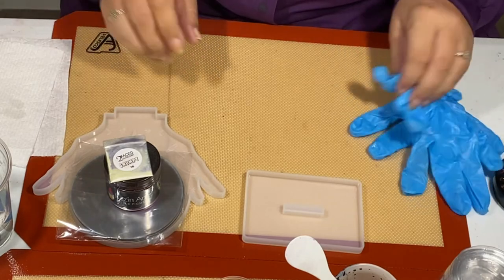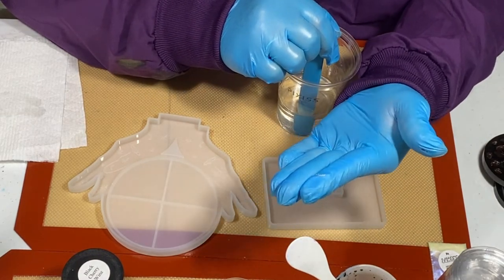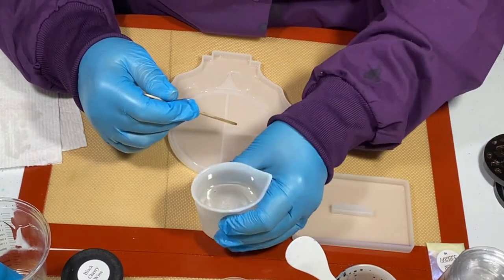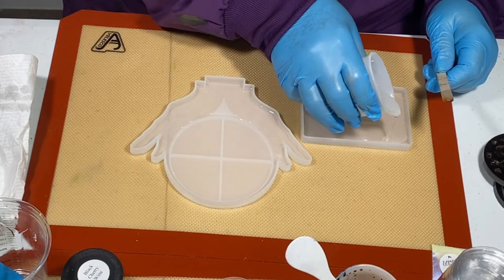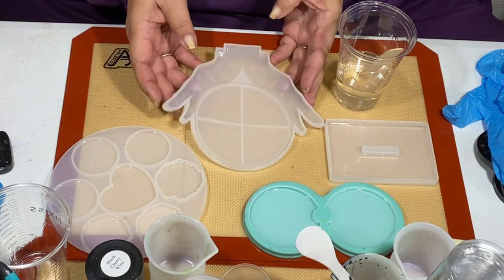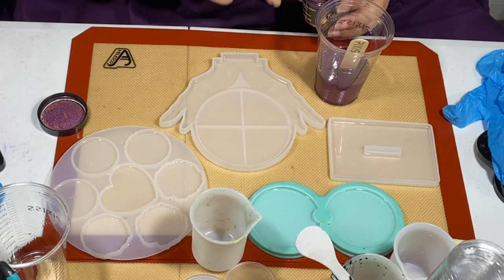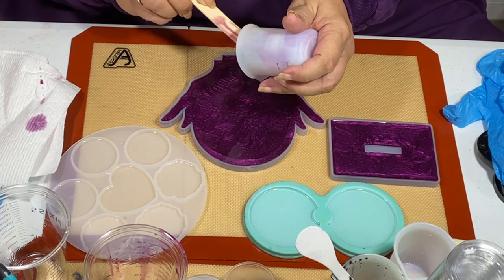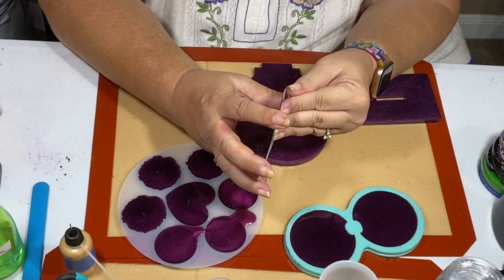#36 - Resin Makeup Mirror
Hi Y'all!
I had an idea for this mold and it sort of worked but, I'm still having trouble with my resin curing. Ugh! After that, click on ALL so you won't miss out on future videos.
PERSONAL INFO
Amazon Wish List
RESIN DISCOUNT 5%
GLITTER DISCOUNT 30%
ITEMS USED
KS Resin Liquid Cast Epoxy Resin
Silicone makeup mirror mold
Mandala silicone car coaster mold - Mandala silicone car coaster mold
Phone grip silicone molds
Graduated measuring cups
Silicone mats
Nitrile gloves
Plastic measuring cup
Popsicle sticks
Alcohol - Walmart
Respirator filters